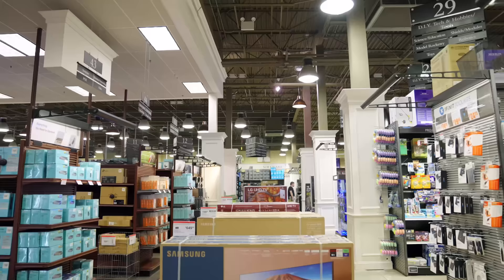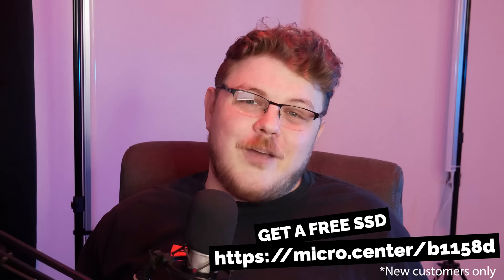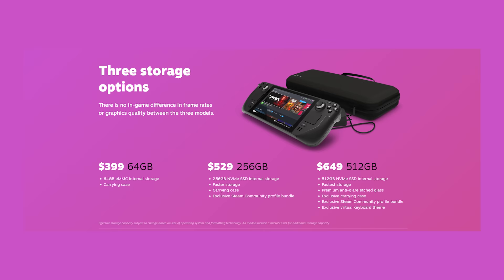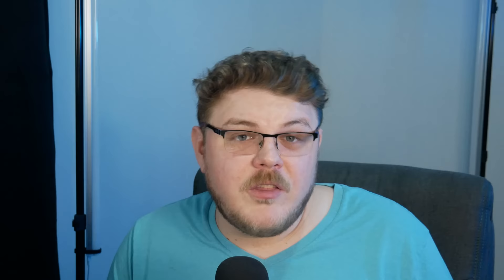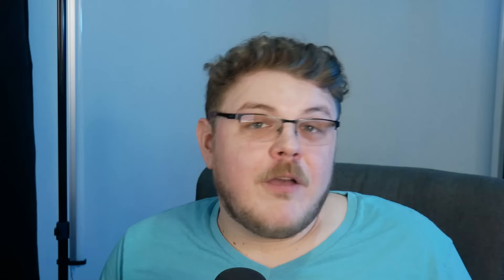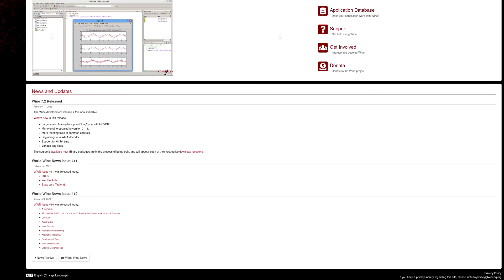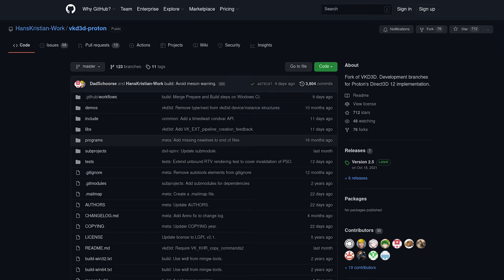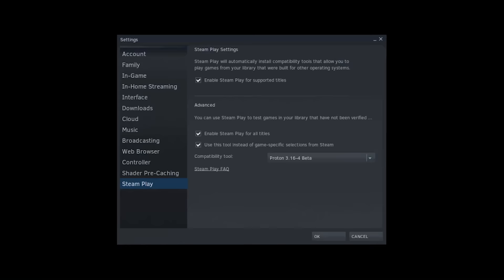Do I need to worry about my games on the Steam Deck?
The Steam Deck plays Windows games on a decidedly non-Windows operating system. How does that work and should I be worried about the compatibility of my library?

 * BTC: 1DckZocn7pA7MDzKSu98UbS4TjocfK633x
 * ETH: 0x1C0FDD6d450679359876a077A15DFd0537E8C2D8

1. Be kind to each other.
2. Don't swear, don't use racial slurs (you will be automodded)
3. I reserve the right to permanently ban habitually abusive commenters and I don't apologize. Banned users /won't/ be notified.

Office Rig:
 * Manjaro GNOME

Home Server:
 * ASUS M5A78L-M/USB3